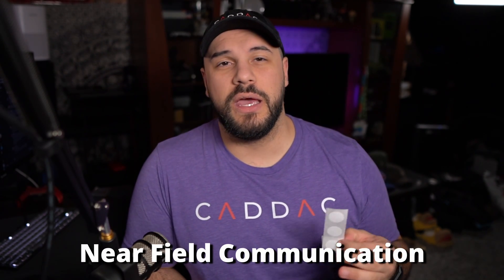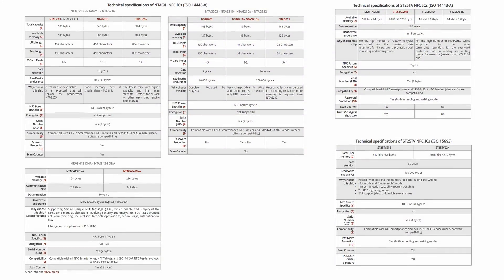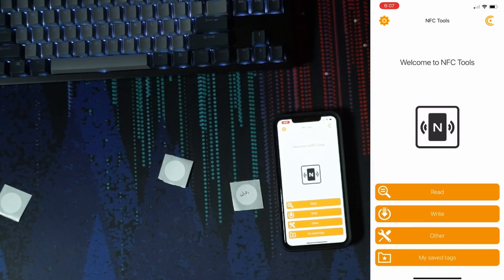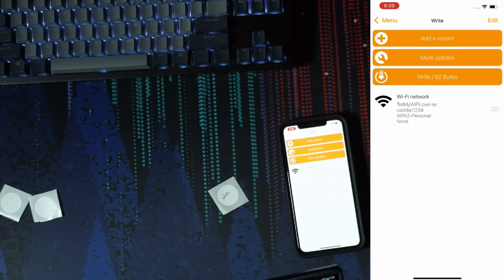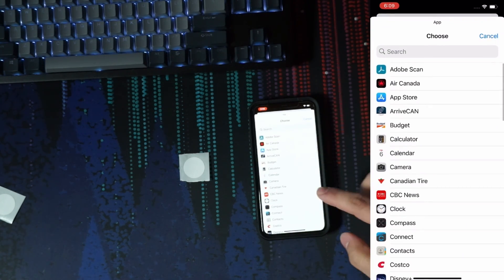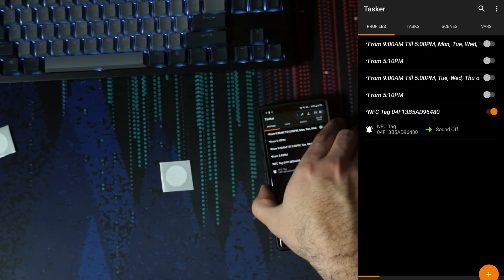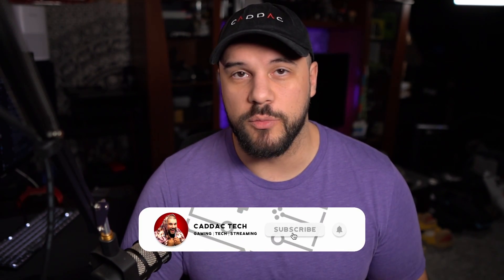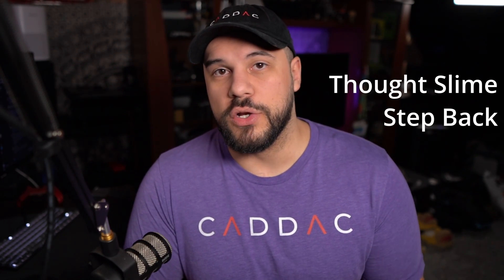How you can use NFC to improve your everyday life!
I use NFC tags on a regular basis to help make my day more efficient and you can to! Let's talk about how to do it and some ways you can use NFC yourselves!

NFC Tags:
PVC Pucks
Plastic Ring
NTAG216 (larger storage) Stickers

║ TIMESTAMPS ║
00:00:00 - Intro
00:00:54 - What You'll Need
00:02:42 - Setting Them Up - iOS
00:04:57 - Setting Them Up - Android
00:06:23 - Ways To Use Them
00:13:03 - Closing Thoughts

Love you!